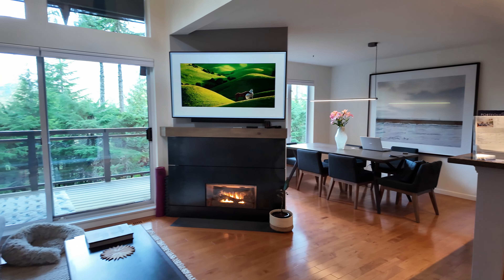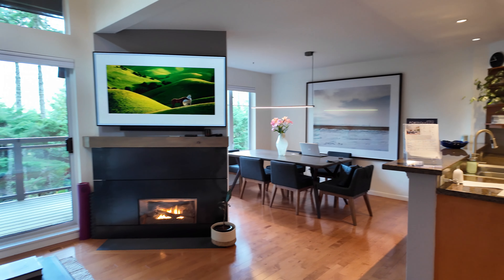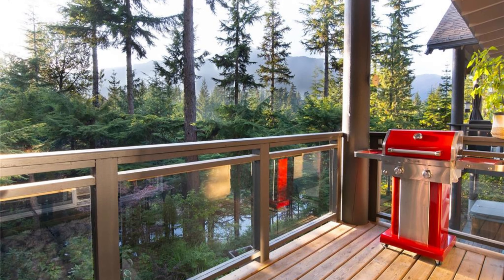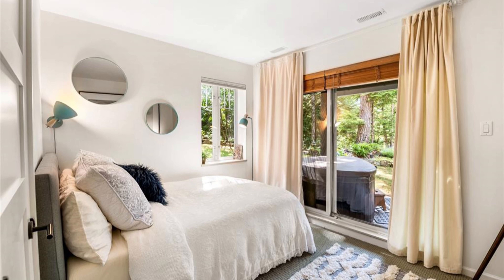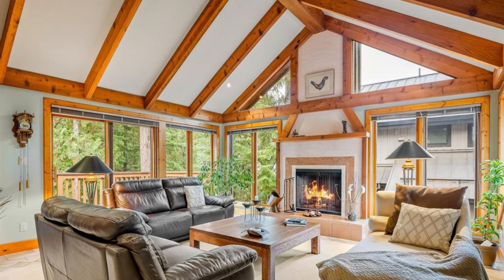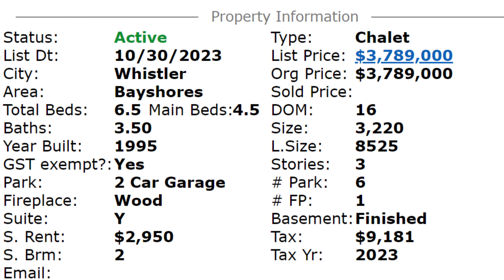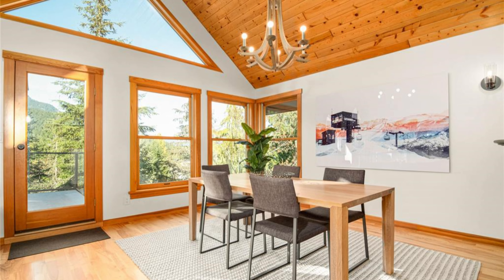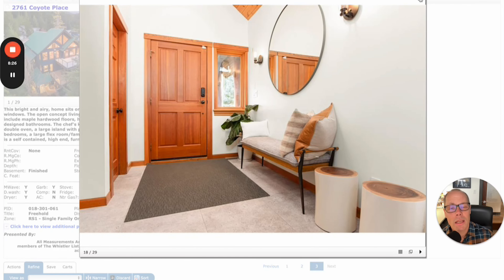👀 Inside The Best 3 Whistler Real Estate Listings This Week | November 16th, 2023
Every week I sort through all the Whistler real estate property listings that have just hit the market and I give you my hand-picked top 3. PLUS I give you my unfiltered opinion on why I think they're great choices for you and your family. Here are this week's picks: ⁠

⭐️ 2641-4 Whistler Road
Listing Agent: Ursula Morel
RE/MAX Sea to Sky Real Estate

⭐️ 2733 Millars Pond Crescent
Listing Agent: Hannah Garcia
Angell Hasman & Associates

⭐️ 2761 Coyote Place
Angell Hasman & Associates

2️⃣ ☕️ SUBSCRIBE TO OUR "WHISTLER FRIDAY MORNING COFFEE" EMAIL: This is our weekly email newsletter featuring all the newest listings in Whistler & Pemberton for the past week, the sold properties list and the price adjustments PLUS a short nugget of market wisdom or a beautiful Whistler property video